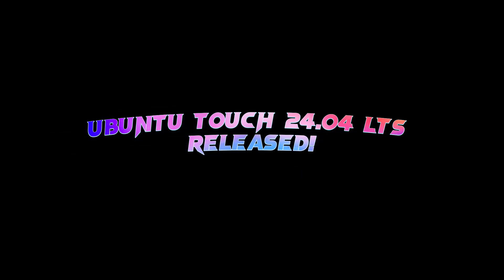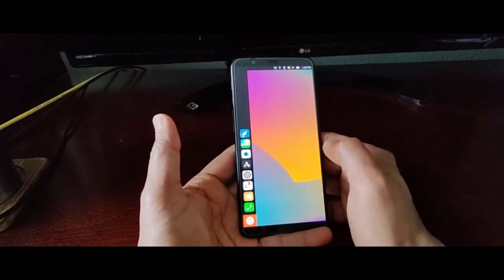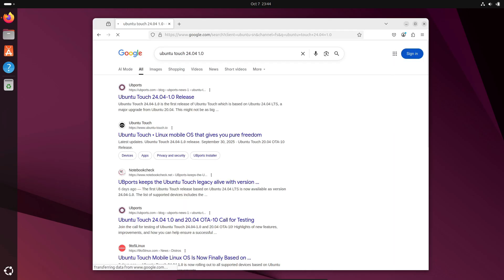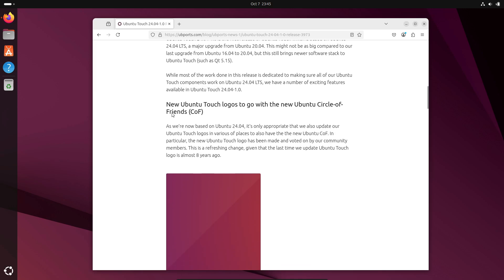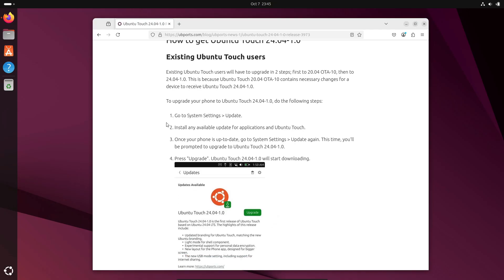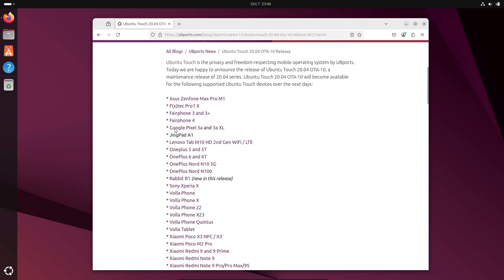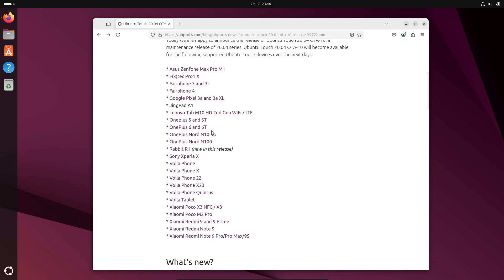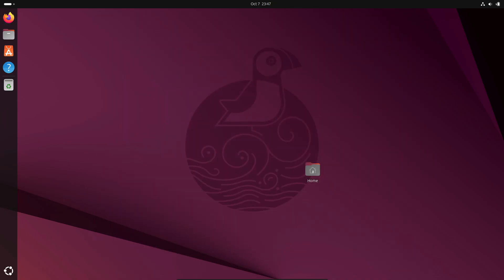Ubuntu Touch 24.04 LTS Released – Major Update, New Features & Encryption Support!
Ubuntu Touch is finally based on Ubuntu 24.04 LTS “Noble Numbat”!
This update brings theme switching, new logos, data encryption, improved apps, and better device support.
In this video, we break down everything new in Ubuntu Touch 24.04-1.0 — from UI changes to privacy features and supported devices.